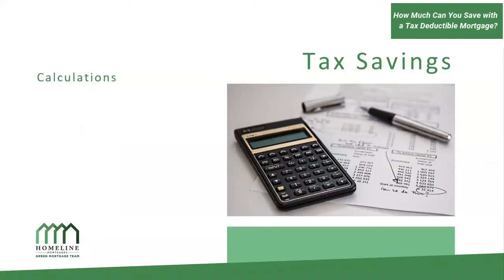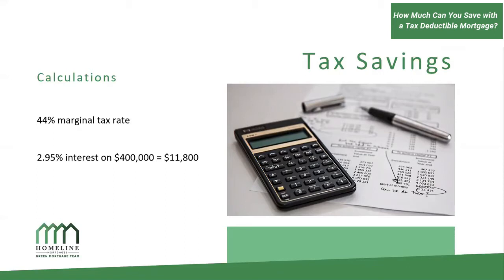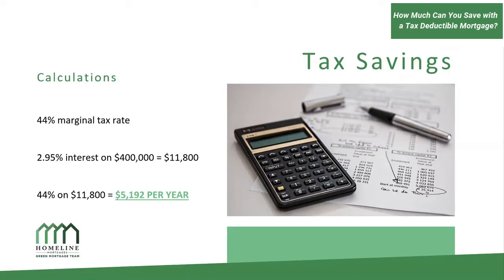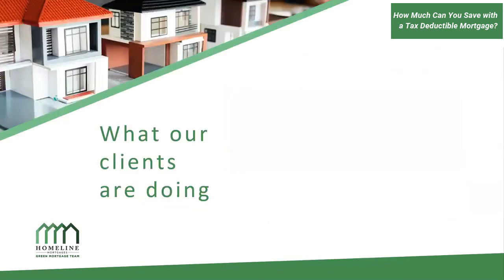How Much Can You Save With a Tax Deductible Mortgage?